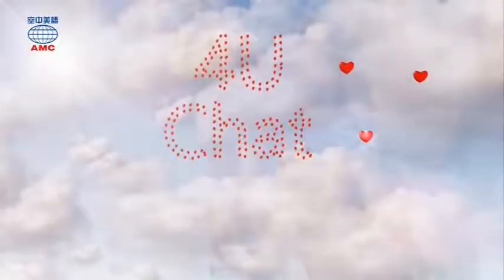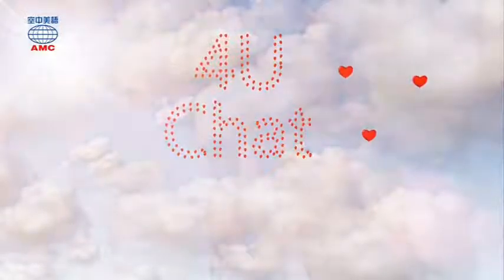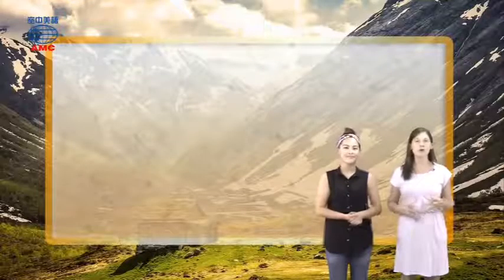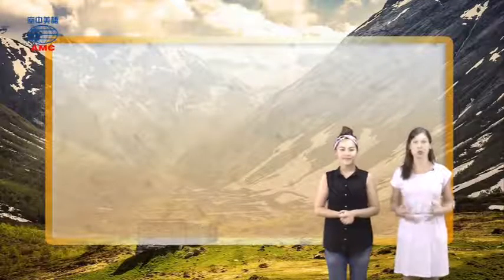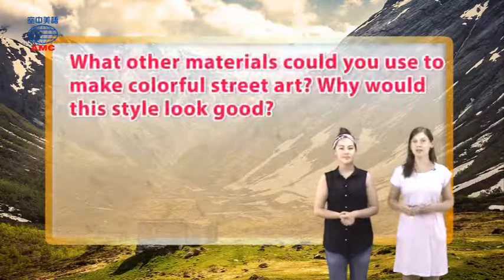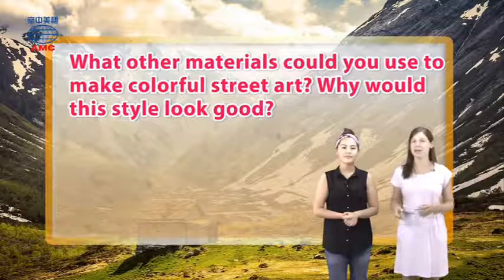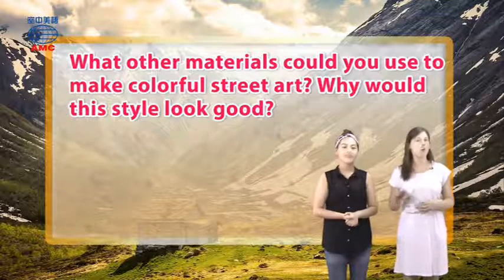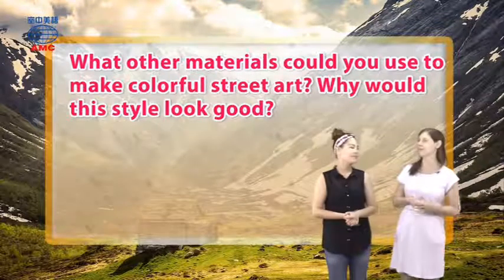2017年9月號Unit9-2【進擊的毛線：可愛有理 「塗鴉」無罪】-4U Chat